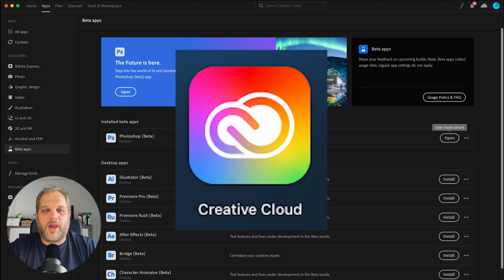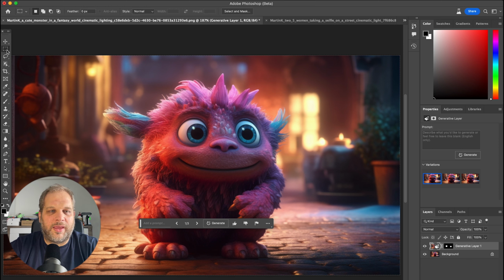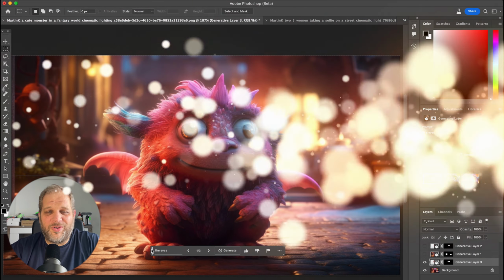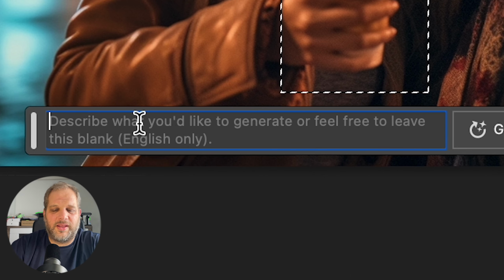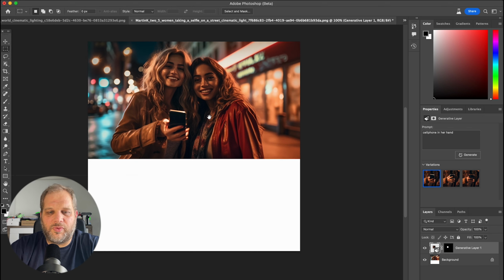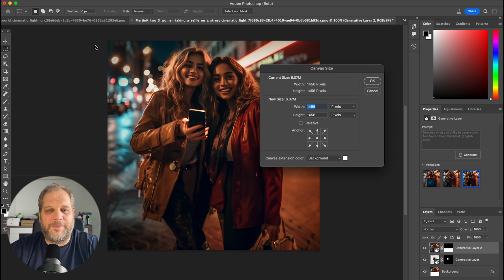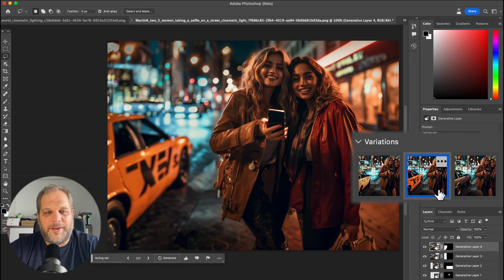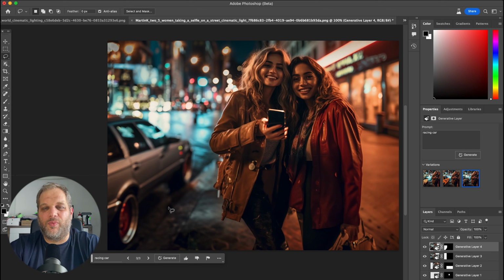AI REVOLUTION WITH PHOTOSHOP GENERATIVE FILL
🔥 How Photoshop totaly changes the A.I. Image creation Scene with Generative Fill  🔥🔥🔥

Im very excited about this new A.I. Tool inside of Adobes Photoshop. Not only can you create and change Images, you are also able to work in different layers and go back and forth in your Image creation Process. This changes everything and it is inside a very known and well used Tool. Photoshop. I will give you a quick guide how to get access to this Tool in Photoshop Beta and show you how to use it.